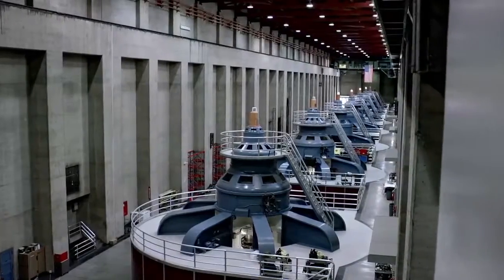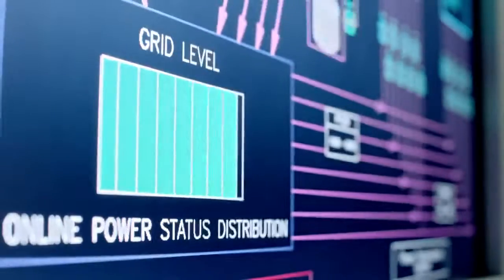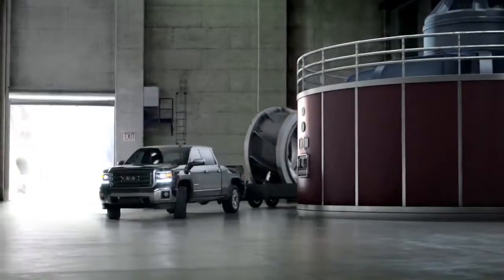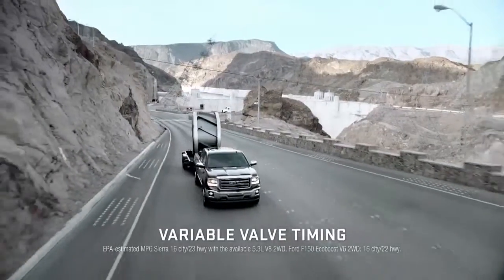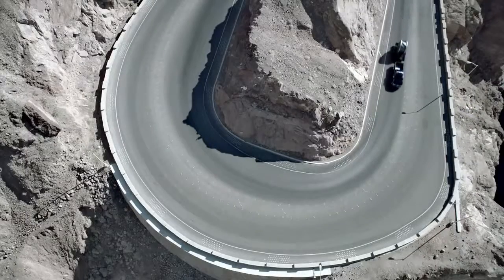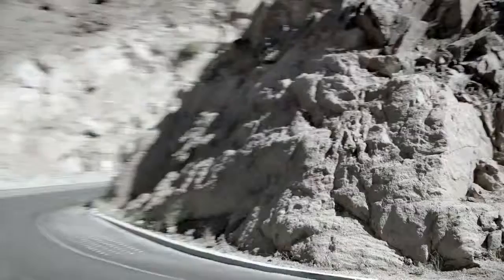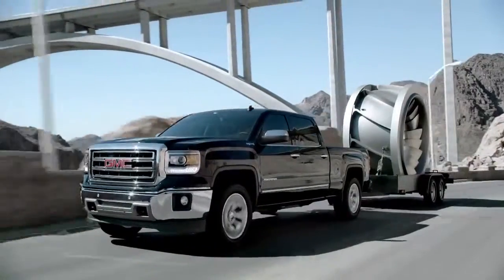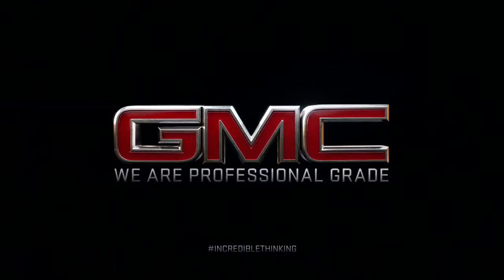Fuel Efficient Pickup All New 2014 GMC Sierra